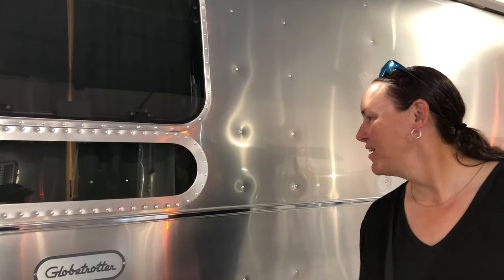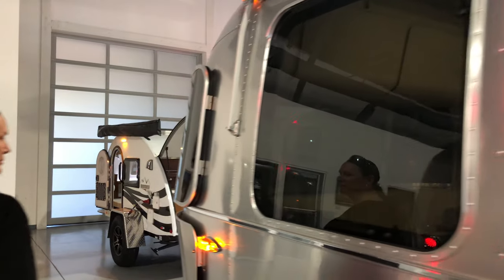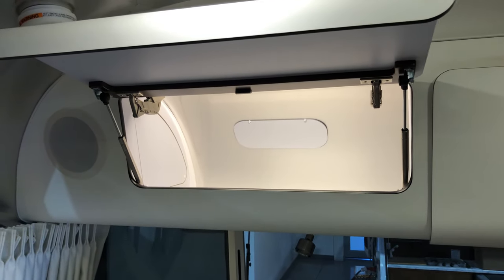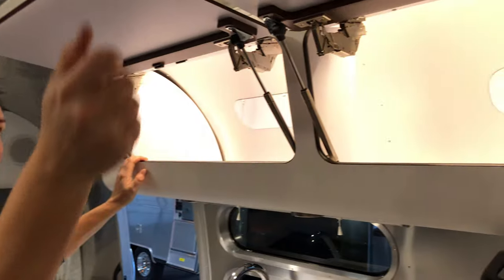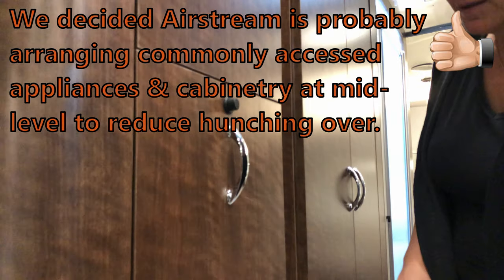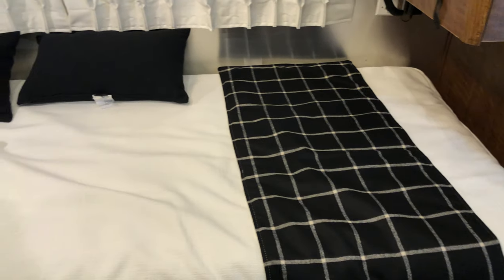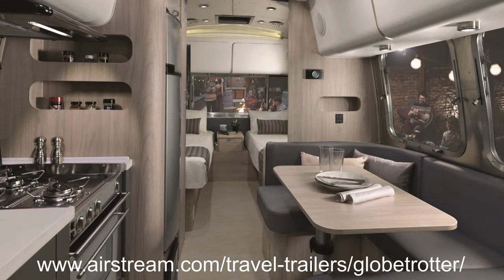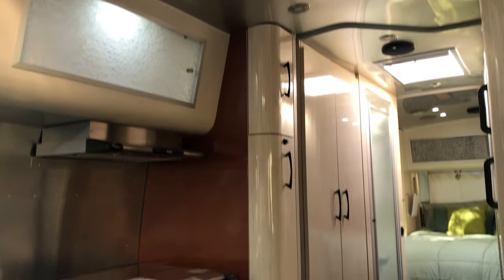👀 E2.26 2020 Airstream Globetrotter 30'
Dive deep into the brand new 2020 30' Airstream Globetrotter!

🎵 Music

- Shadow Spy by Ron Corral & the Twang Tens

7601 E Gray Rd Suite J,

📹 Production Gear
DJI Osmo 2 Stabilizer
Chest Mount GoPro Harness
HP Spectre 360x Laptop/w HP Omen GPU accelerator